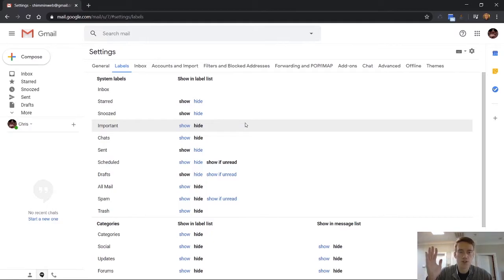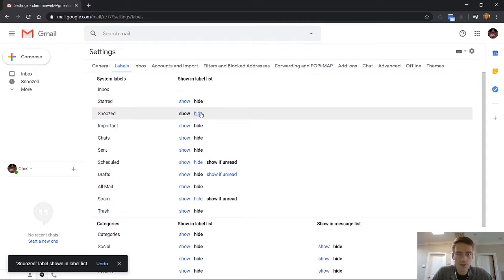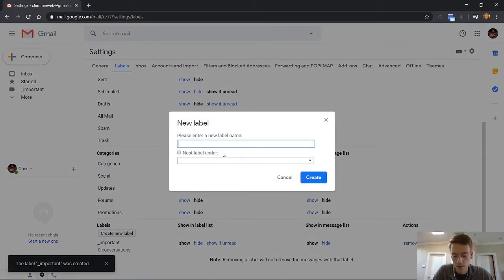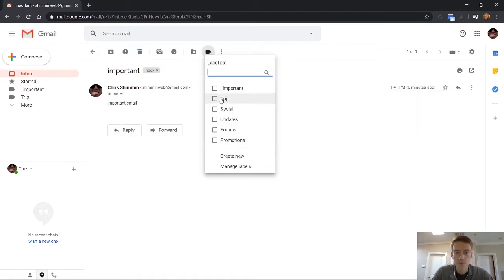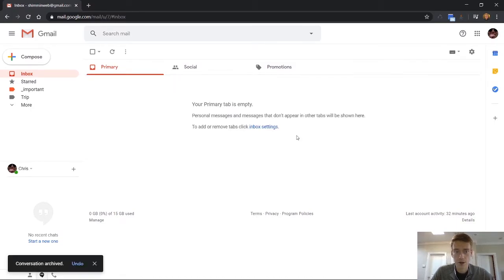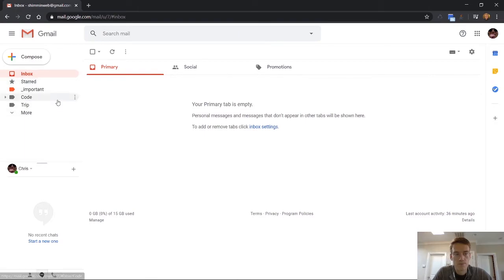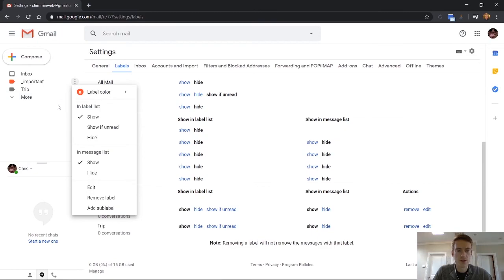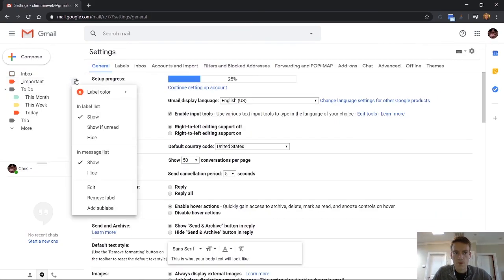How to Master Gmail with Gmail Labels - Part 2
Learn how use Gmail Labels to make your life easier and more efficient.

- How to create a Gmail label - 3:35
- How to create a to-do list with labels in Gmail - 13:15